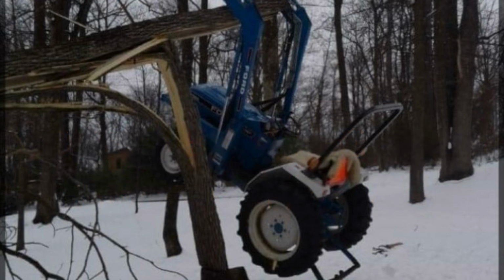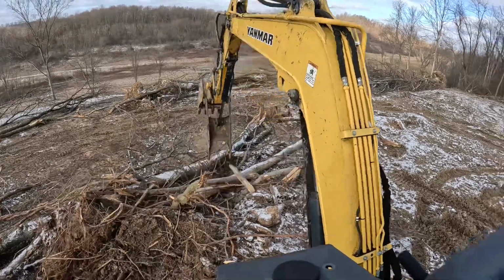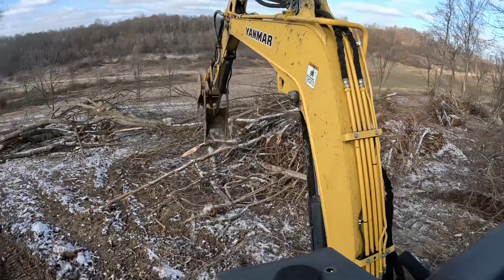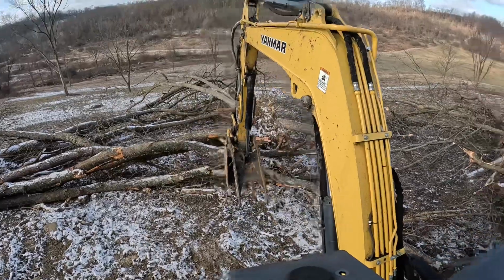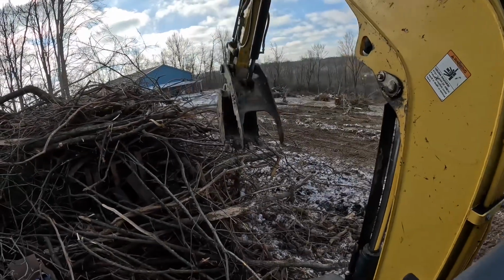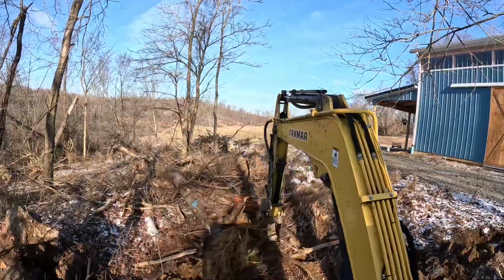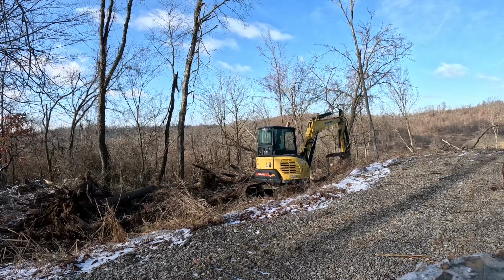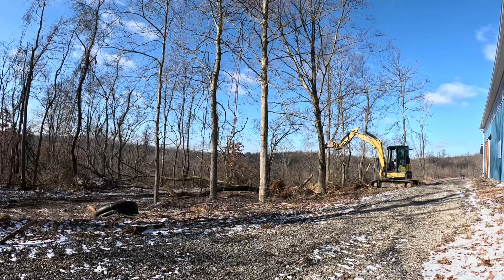Big tree-small machine !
Thank you for choosing to watch our channel and the progress we have made so far on our 52 acre farm. We enjoy making upgrades to the property whether it’s access roads, or installing large and small, barns, equipment, storage buildings, running heavy equipment, and giving a home to a miniature pony and miniature donkey. We like to give others ideas of how we operate things on our property. We don’t claim to be professionals, but we like to share our opinion and views. we are very much open for suggestions or opinions in a respectful manner to further our progress,  on making things safer for us in the future. We thank each and every one of you for your input and continued support through this journey!